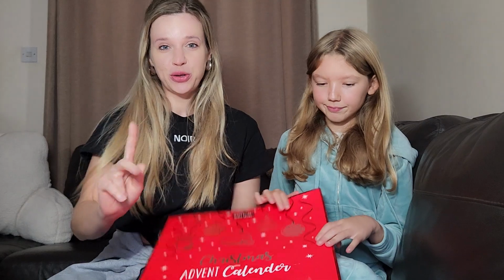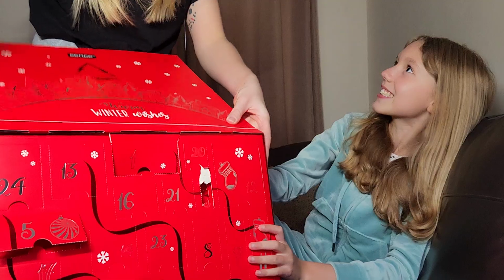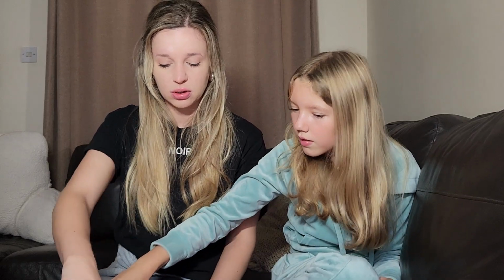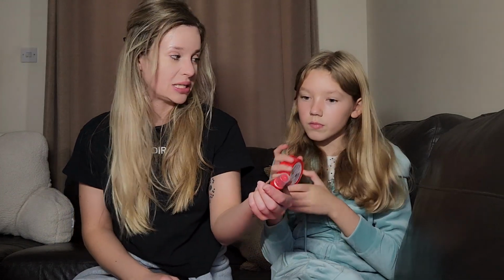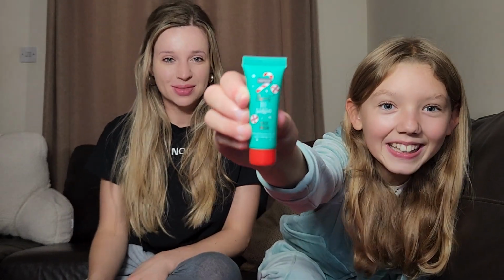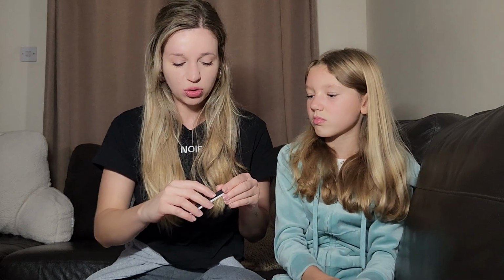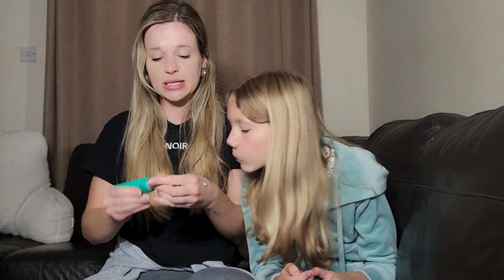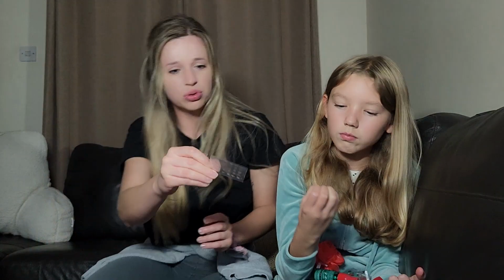sense 2024 Advent Calendar Unboxing Mystery Tik Tok Viral Skincare Bodycare Selfcare Byoma Bubble